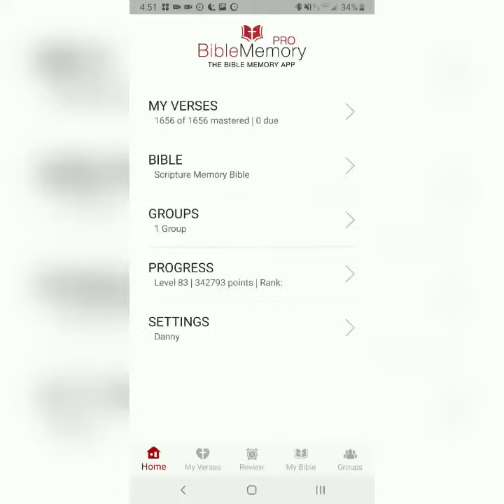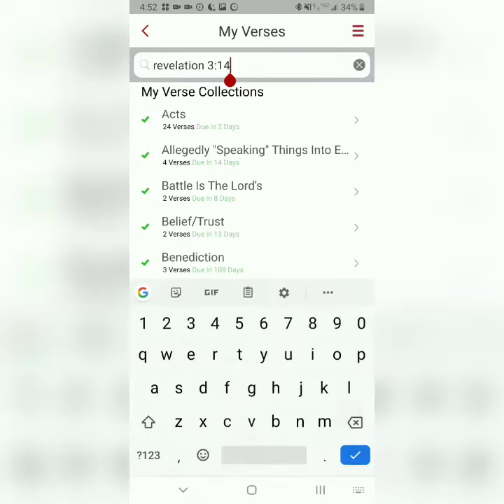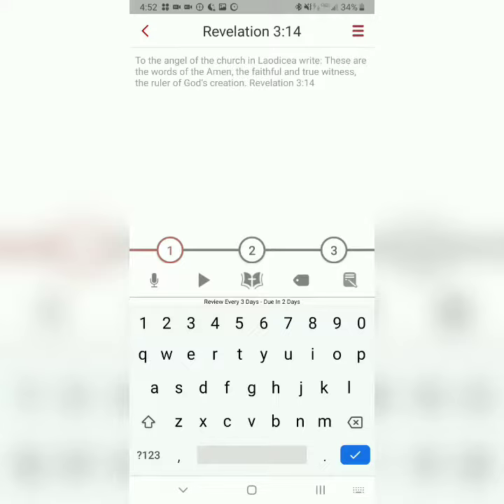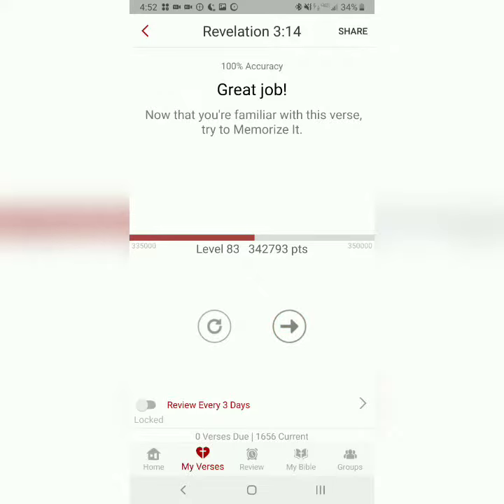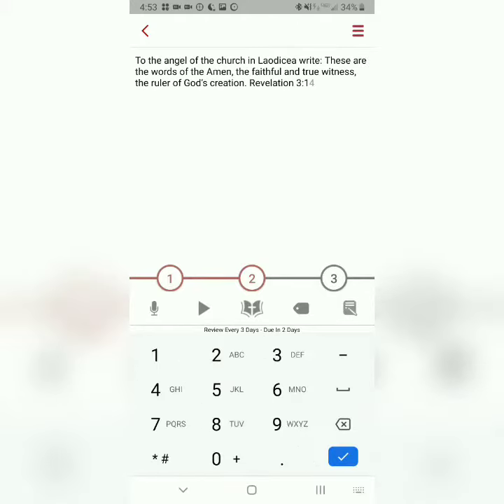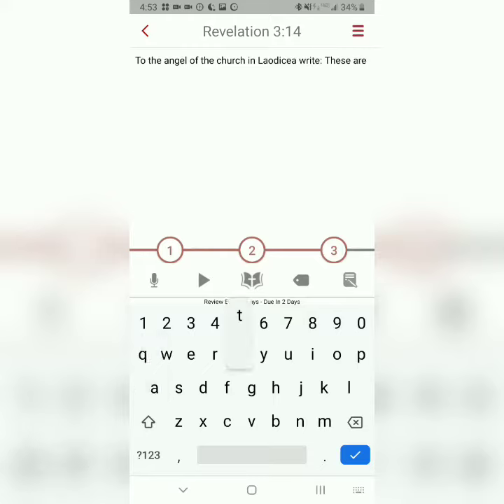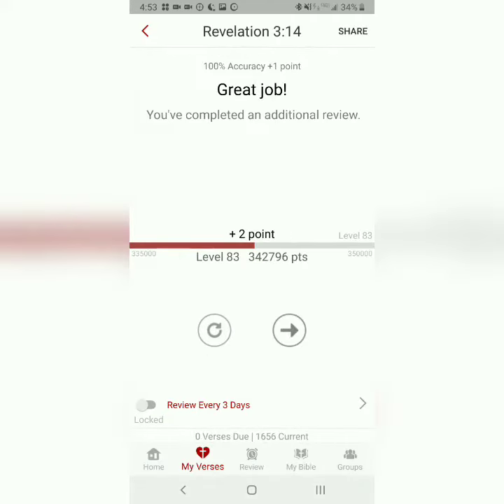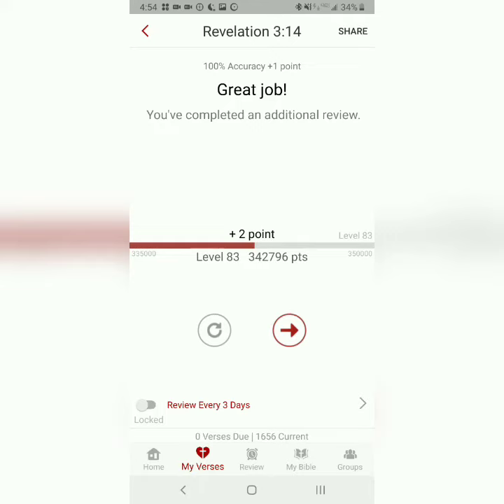Revelation 3:14 Memorization Tutorial (Video)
Memorize Revelation 3:14 in less than five minutes after watching a brief video tutorial.
For more context concerning the meaning of this often misunderstood passage (Rev 3:14-22), please see the Bible Study slideshow+
Want a free audiobook in Christian Apologetics/Theology?